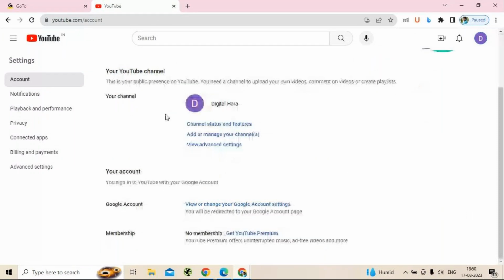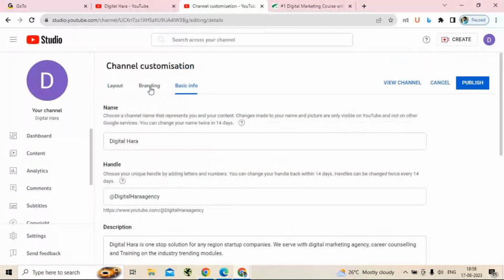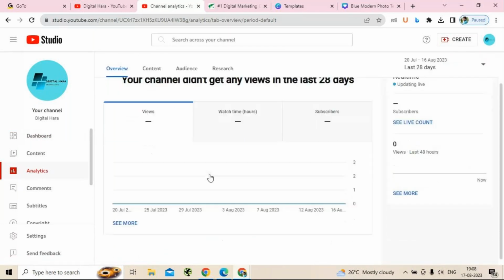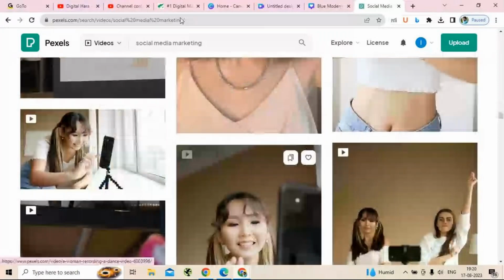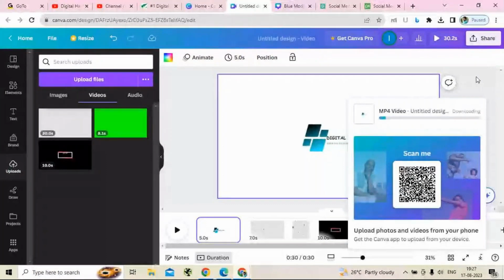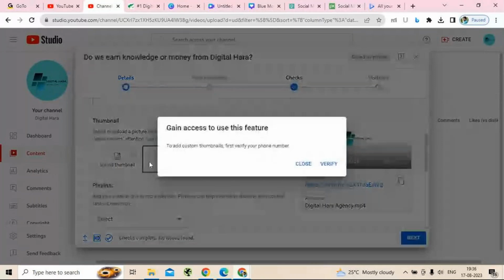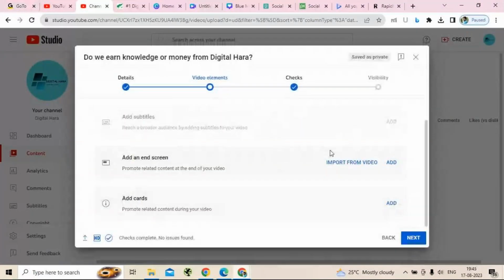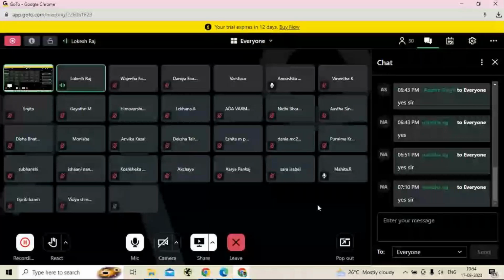Lokesh Raj Digital Marketing 17th Aug Mcc